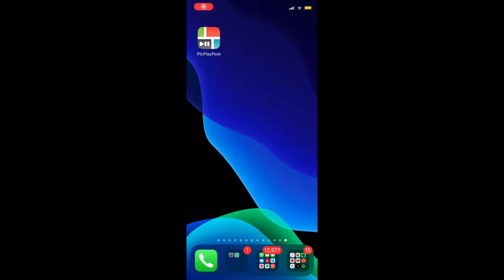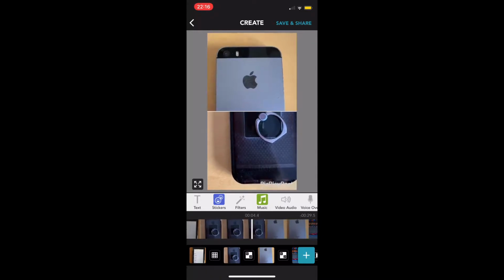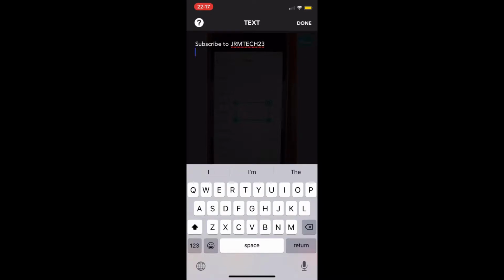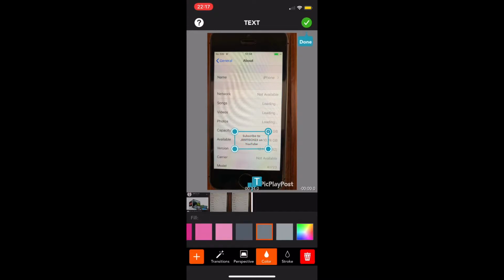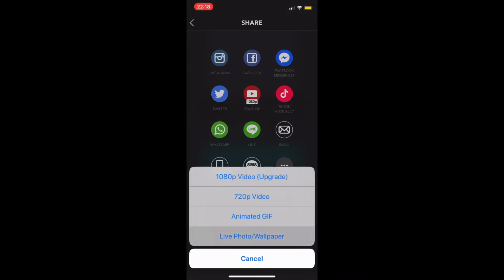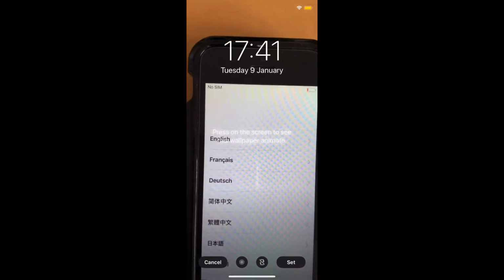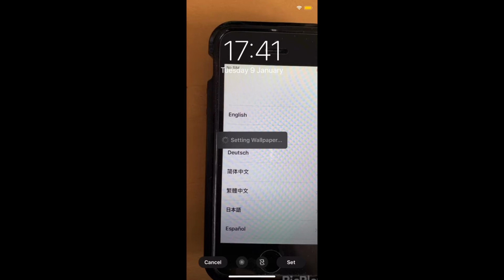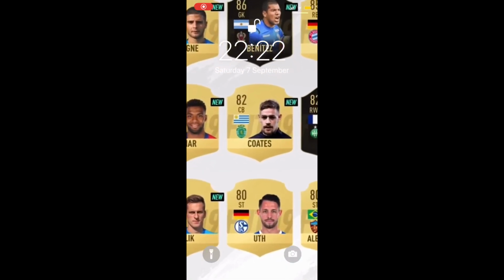How to Make Live Photos Longer Than 3 Seconds | iOS Trick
Want to make your Live Photos last longer than 3 seconds? In this video, I’ll show you a simple trick to extend the duration of your Live Photos on iPhone and make them even more memorable!